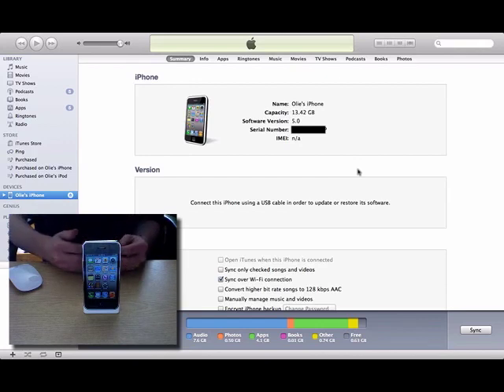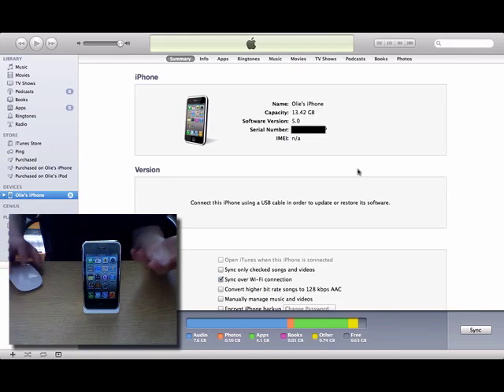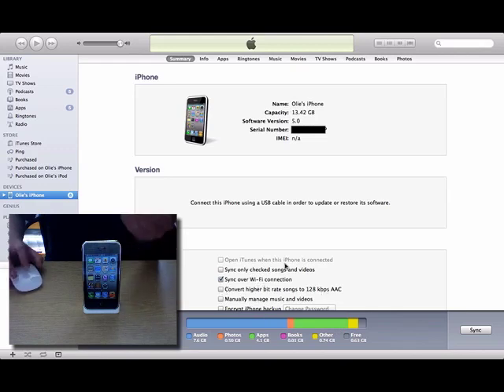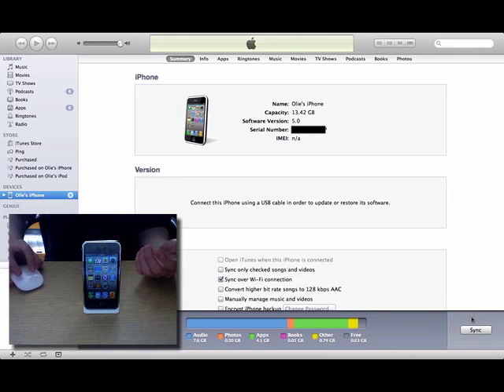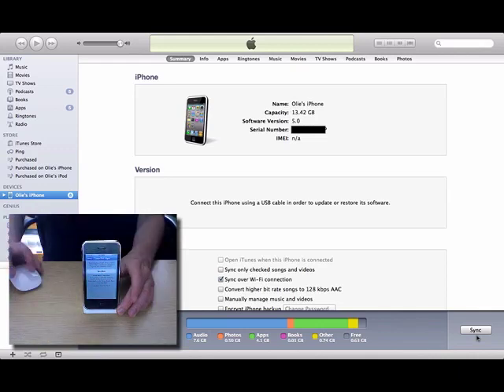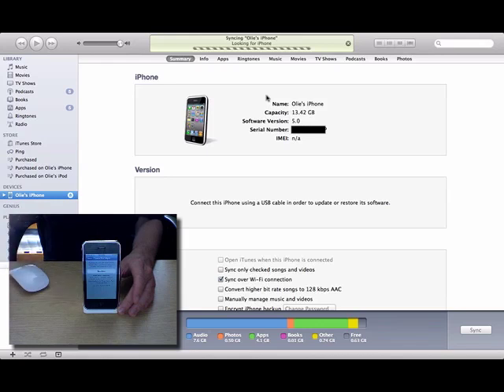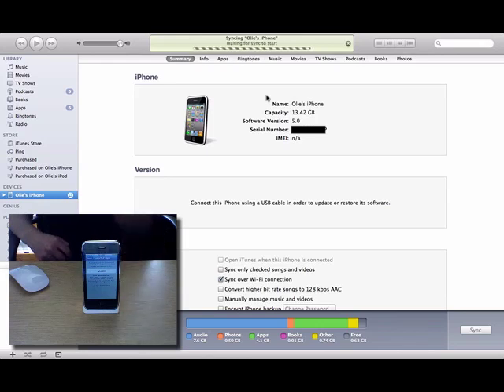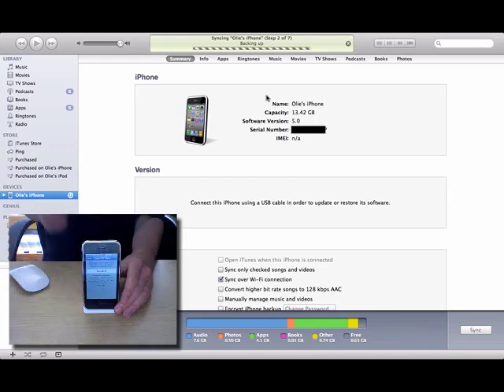Wi-Fi Sync in iOS 5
Hey Guys,

This is a demo of Wi-Fi Syncing in iOS 5 due to come out very shortly!

Webcam9000